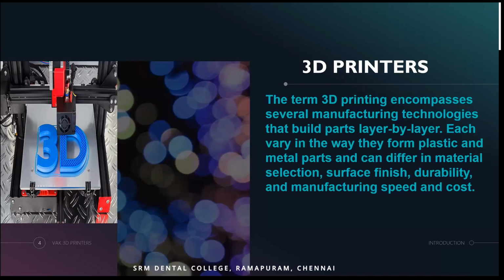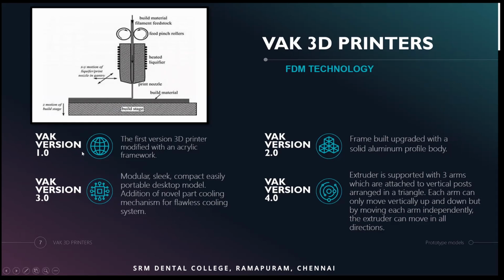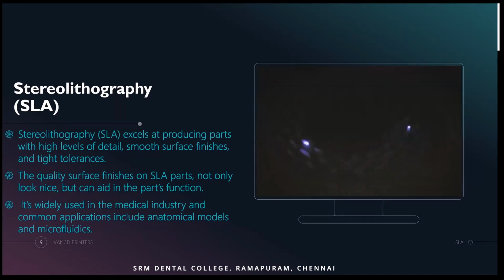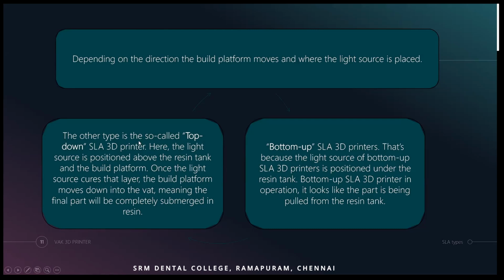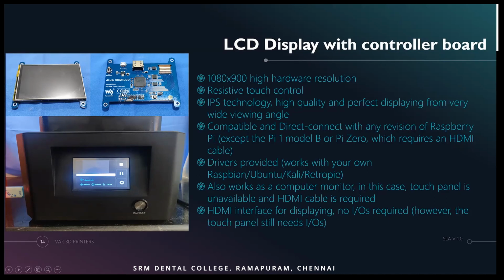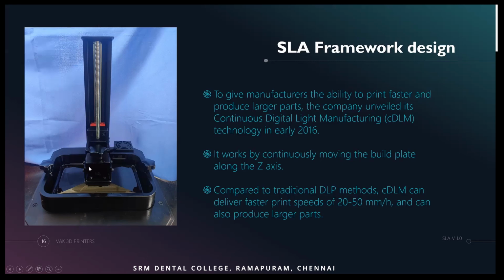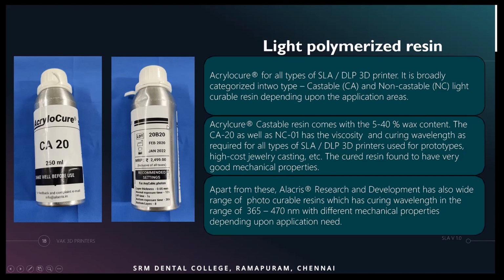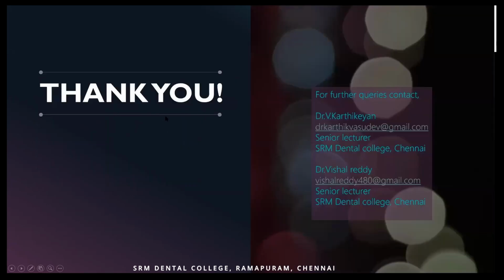SRM Dental Ramapuram -Innovations in Prosthodontics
SRM Dental Ramapuram -Innovations in Prosthodontics - 3D Printers